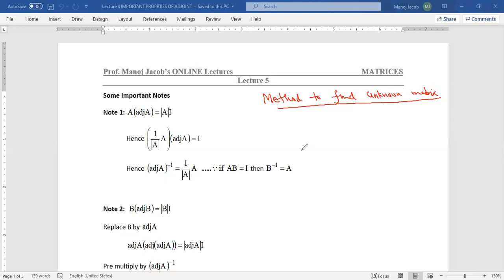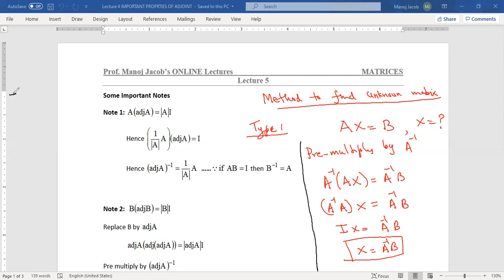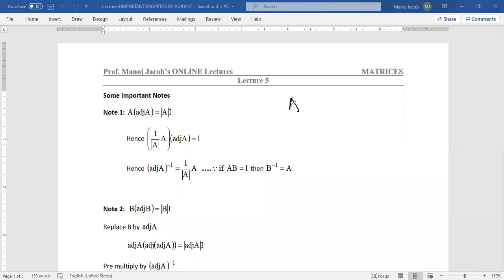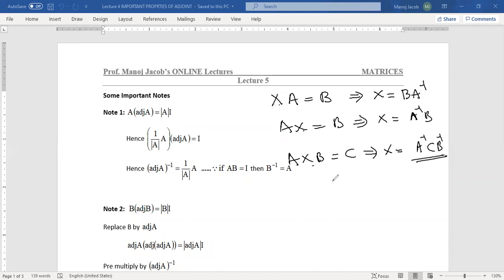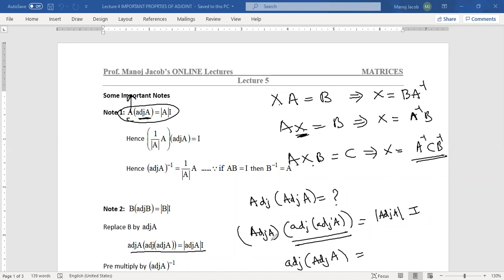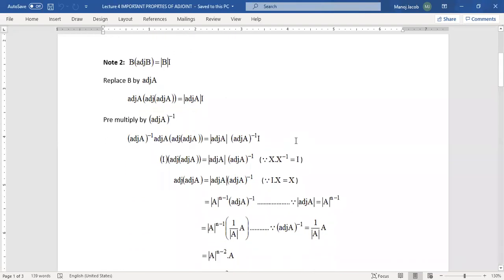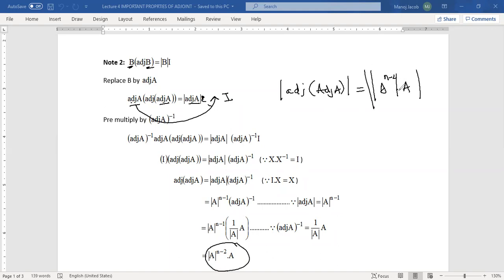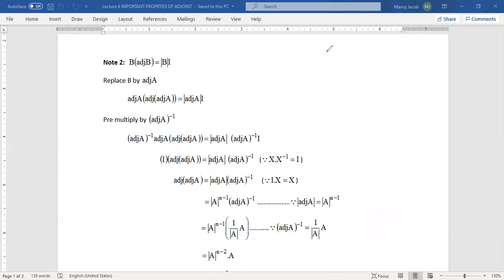MATRICES LECTURE 5 part A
Solving Equation Using Inverse of Matrix